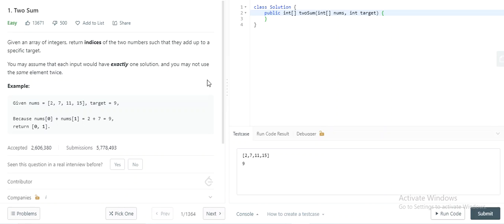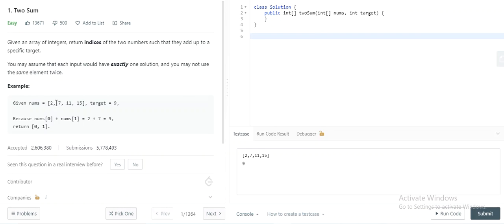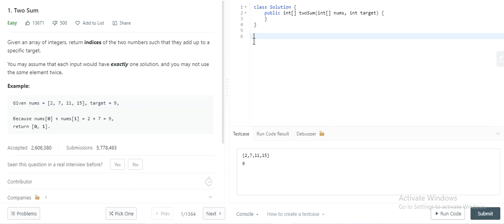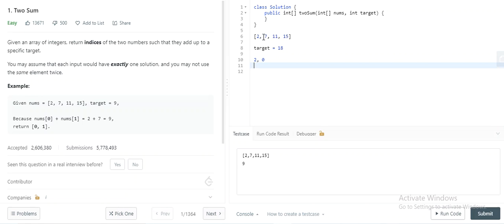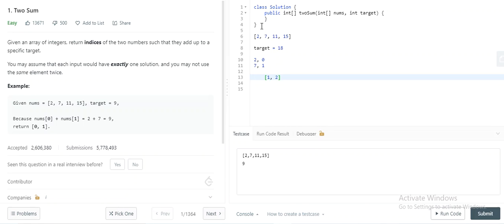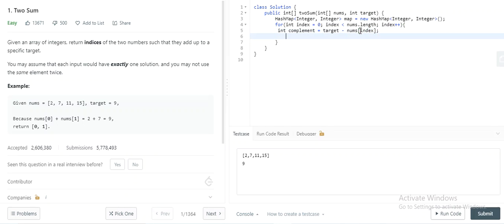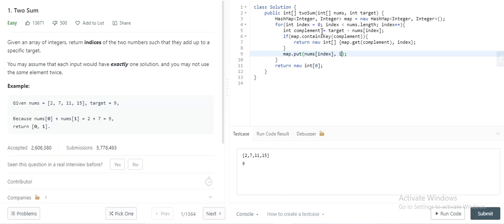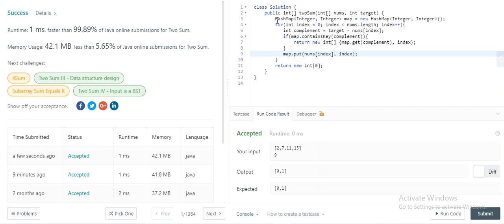LeetCode1TwoSum - Solution to LeetCode 1 Two Sum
Solution to LeetCode 1 Two Sum